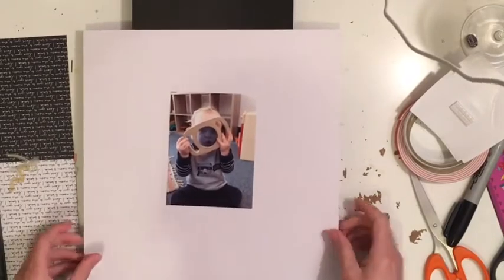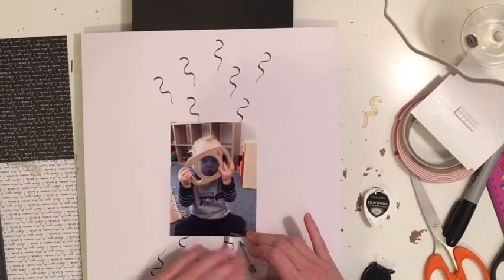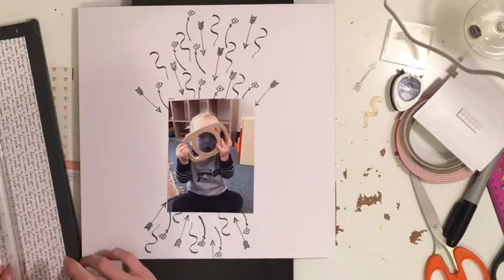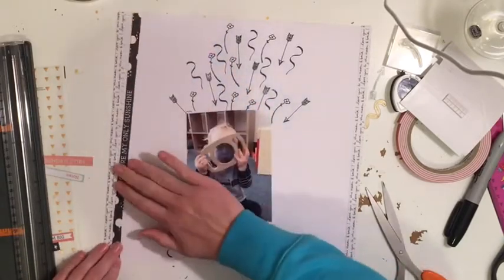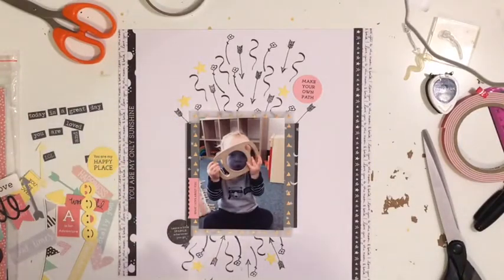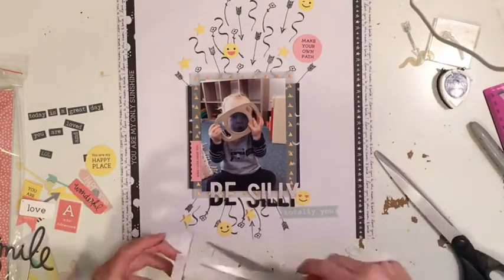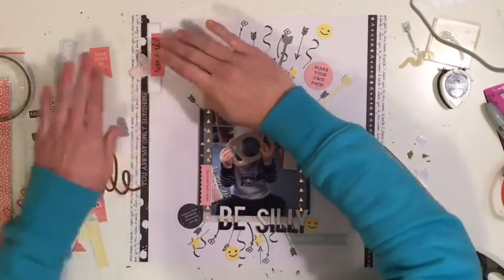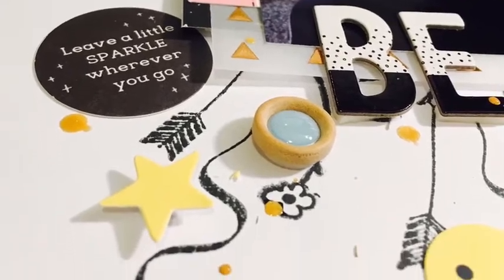ssscrapseptember: Day 22 - Stamps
Scrap along with us with our ssscrapseptember challenge! We are planning a video a day throughout the month of September following the prompts - check out our Instagram for a closer look!

Day 22 means the STAMPS prompt! Come watch me scrap a silly photo of my little man and use stamps to liven up the background!!